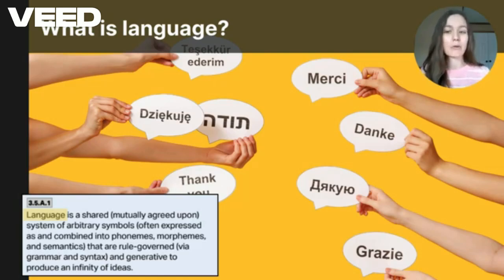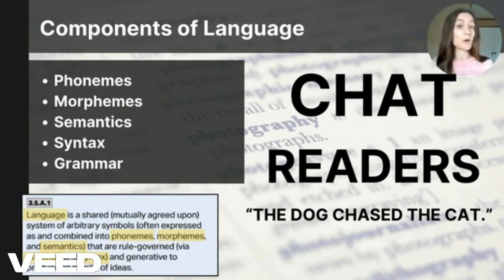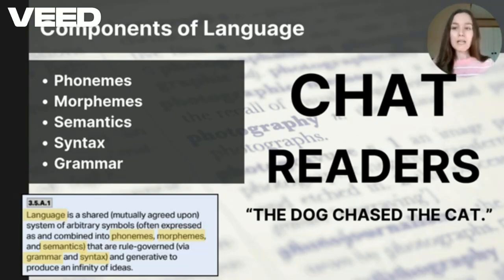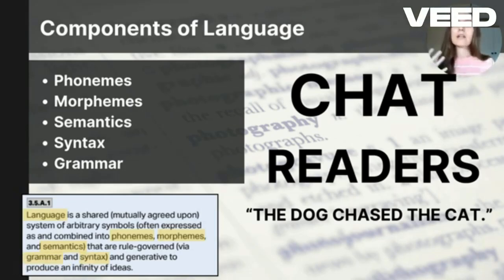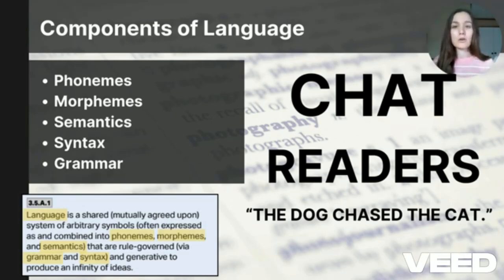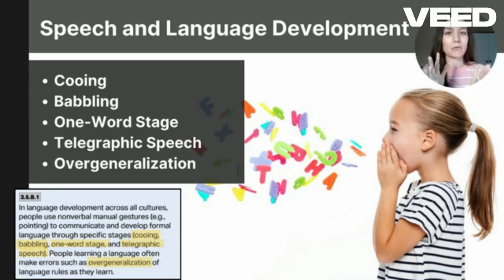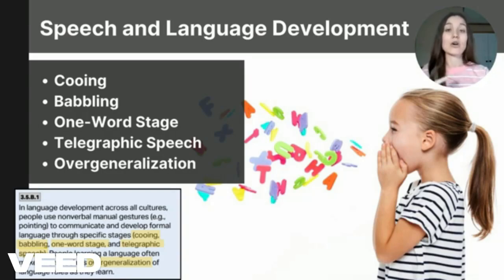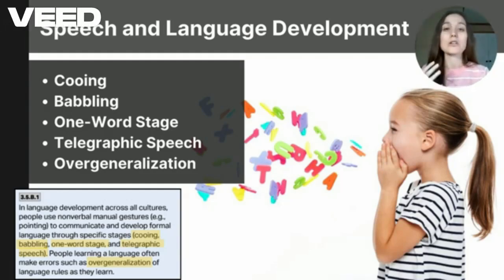Language development McCrary